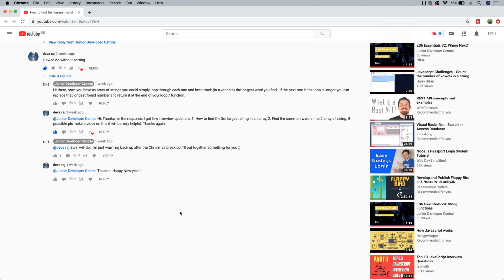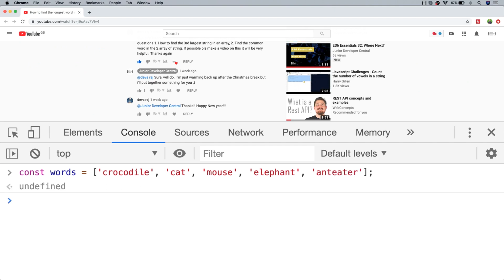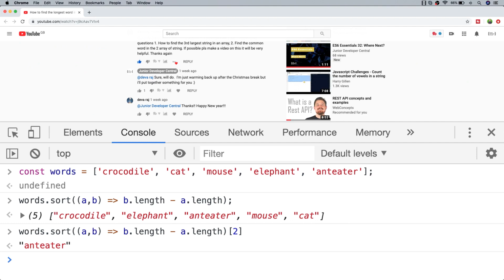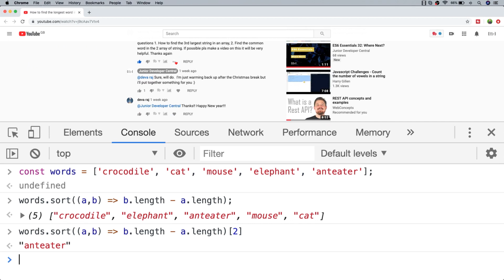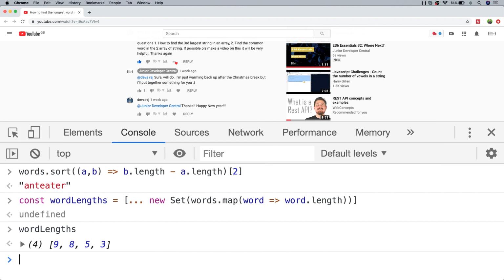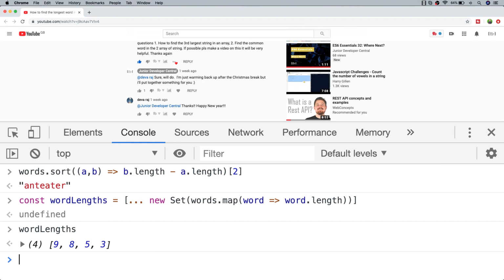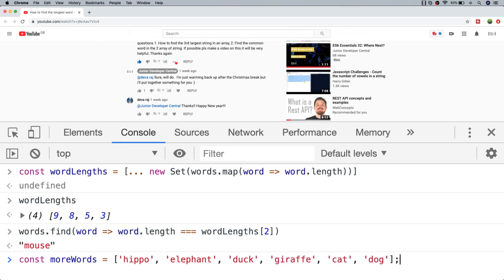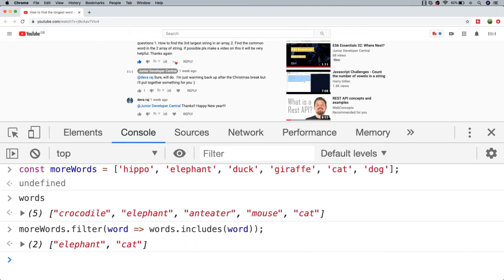Third Largest String [Viewer's Questions]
In this tutorial we'll look at a couple of exercises to do with finding the longest word (third longest actually) in an array and also find common words between two arrays of strings.

The second exercise we'll look at is relatively straightforward and using a simple filter on a particular array of strings allows us to check another for common values so we can easily create a new array to determine which words appear in both arrays.

As you'll see in the tutorial though, there are some nuances to the first exercise that means it's not quite so clear cut in terms of picking out the third largest string. We can just sort the strings by length value and then take the third item in the array.  However this doesn't really give a true representation of the third larges string if there are strings with exactly the same length values.

In the video, i'll share one possible solution to this using a technique to get the lengths of each of the strings then finding the first string in the array that matches this length.